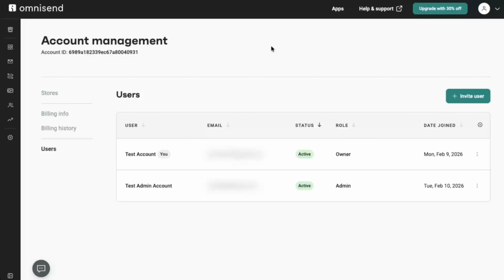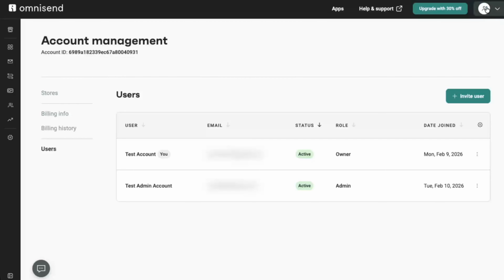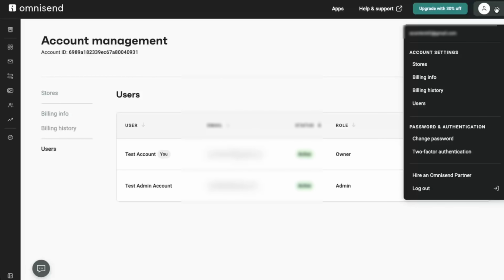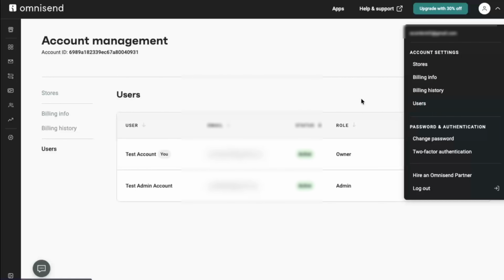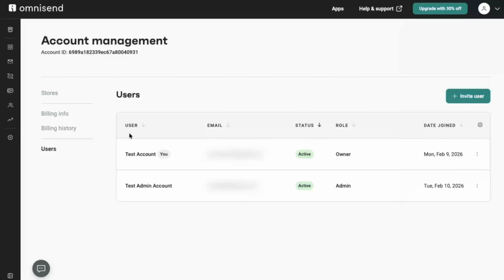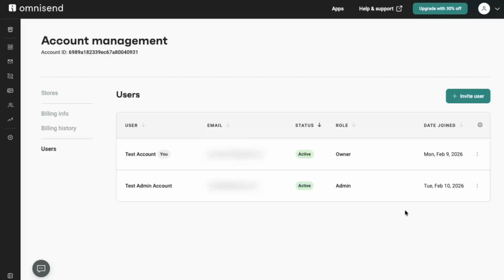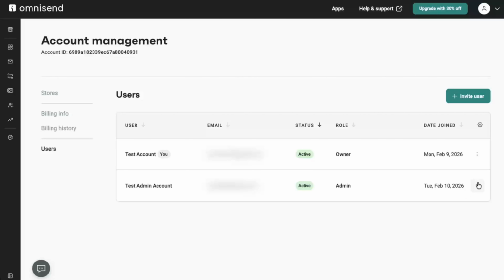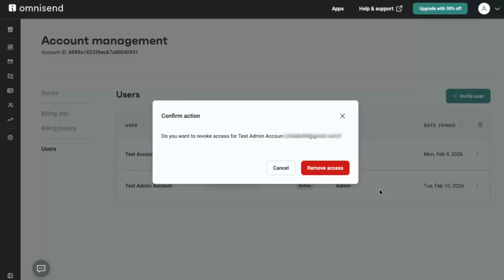How To Remove Admin From Omnisend Account (2026) | User Roles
How to remove admin from Omnisend account using the current user roles and permissions settings. This tutorial shows where to manage team members, how to change or revoke admin access, and what happens after an admin is removed. You’ll learn the difference between removing a user and downgrading their role, who can make admin changes, and what to check before confirming removal. This is the updated process for 2026 and reflects Omnisend’s latest interface for team and account management. Ideal if you need to revoke access for a former team member, agency, or collaborator safely.